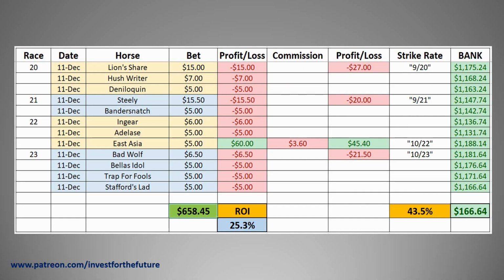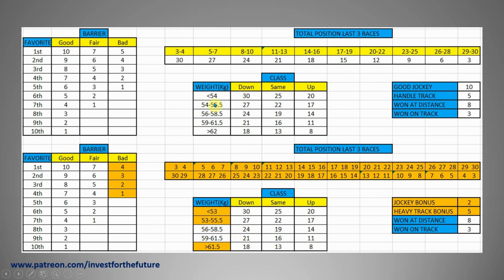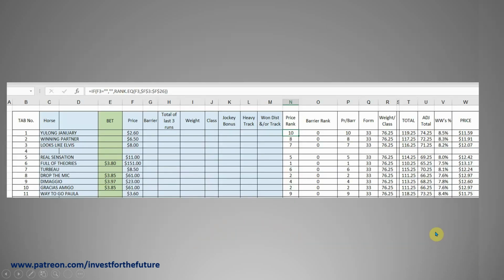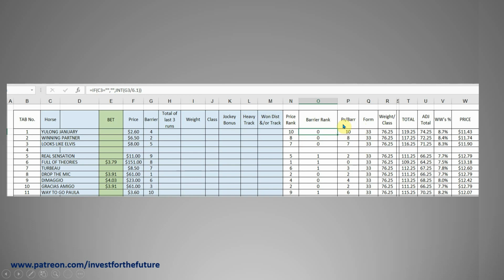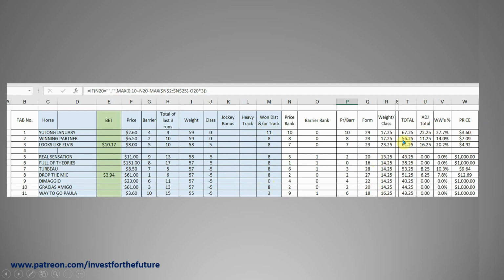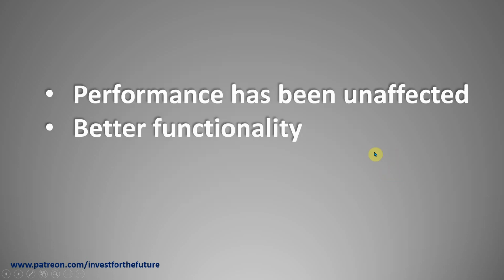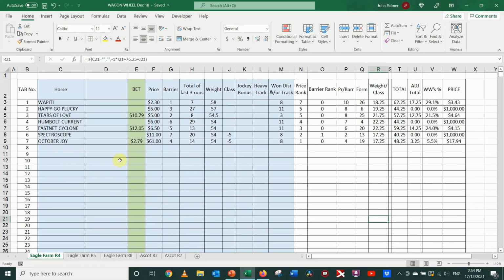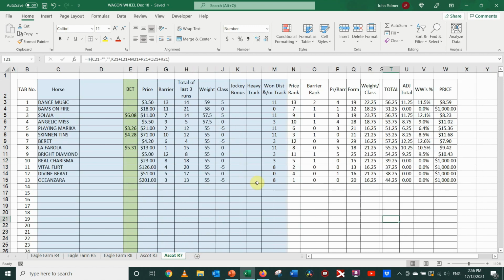Automated WAGON WHEEL - December 18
Five races this week using an updated version of the WAGON WHEEL to reduce data entry time and hopefully minimise transcription errors.
Instructions:
Once the spreadsheet is open in Google Sheets, it is locked and I’m the only person who can edit it.
For you to be able to use it, the following should do the trick.
Select File then Download
Then select Open with Excel (or whatever your default spreadsheet program is)
If it’s Excel then it will display a yellow bar which says Protected View.
Just hit Enable Editing and you should be good to go – just save it to your computer for later use.